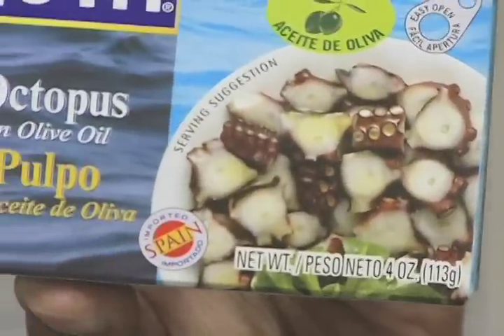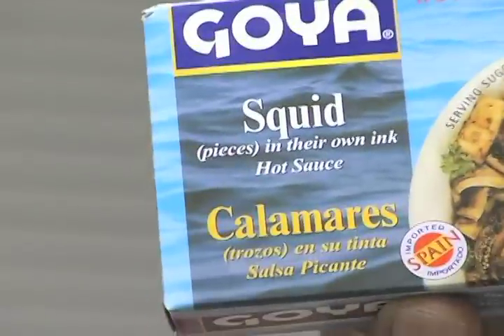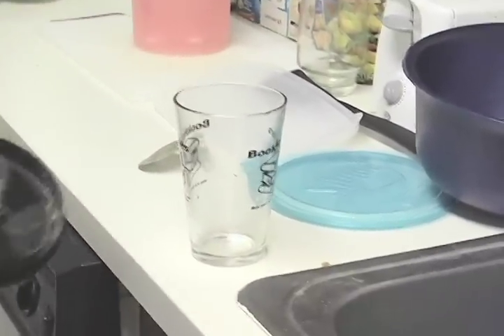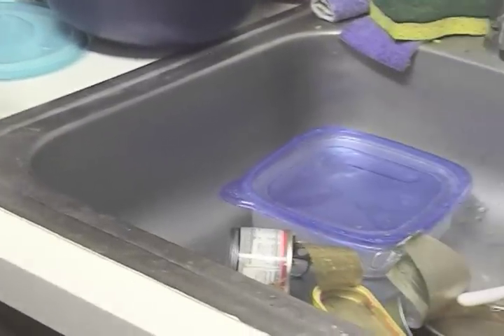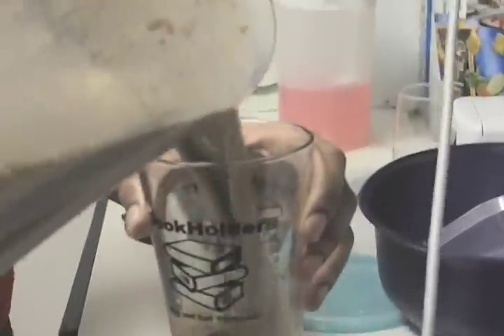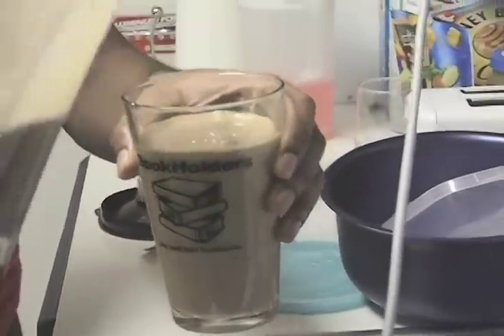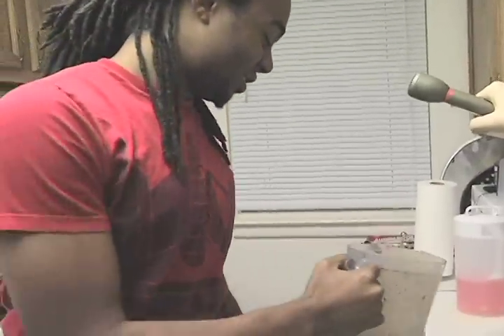How to make a Smoothie